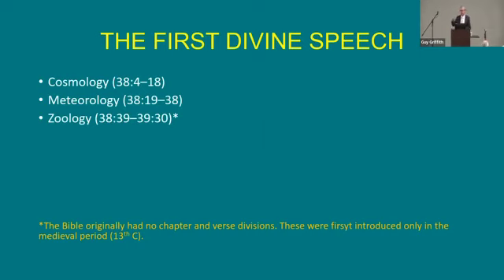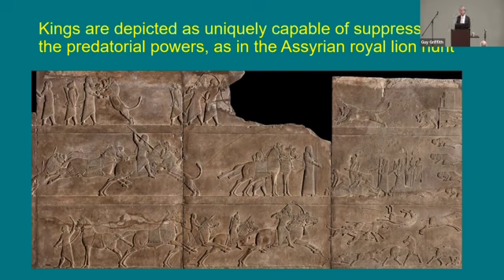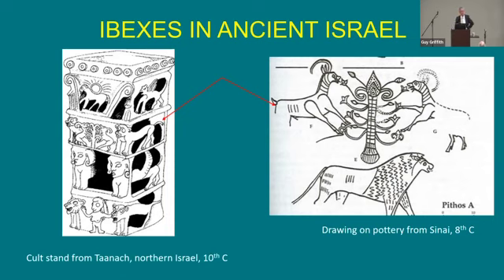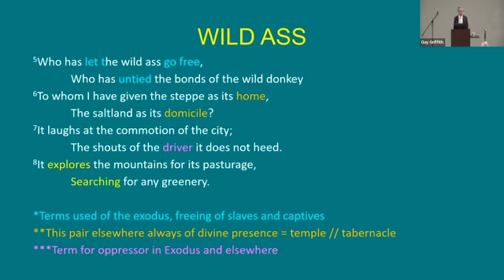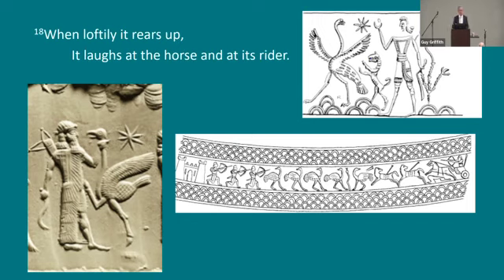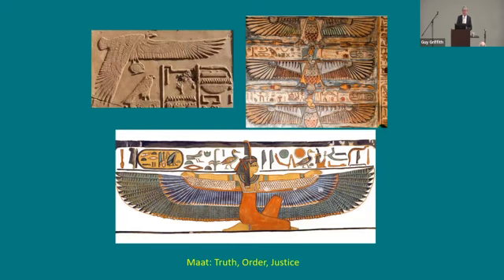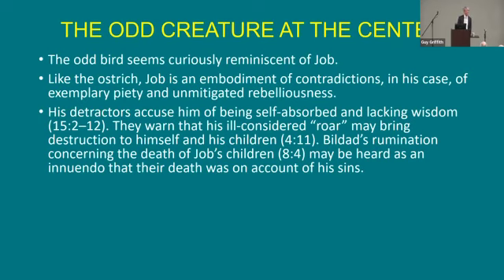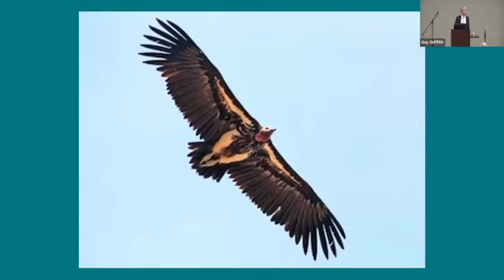Covenant 03 19 23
Westminster is a caring and compassionate church. We strive to balance ministry to our members with outreach in the community. To us, loving God with heart, soul, mind, and strength means the commitment of all our many gifts to the service and glory of God.

Our services are at 8:30 a.m. and 11:00 a.m., 3900 West End Ave.